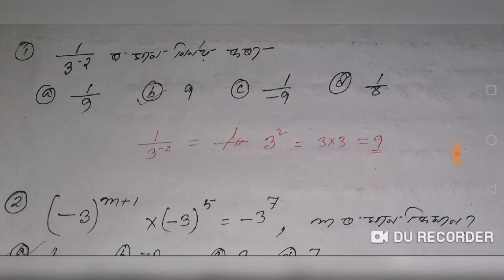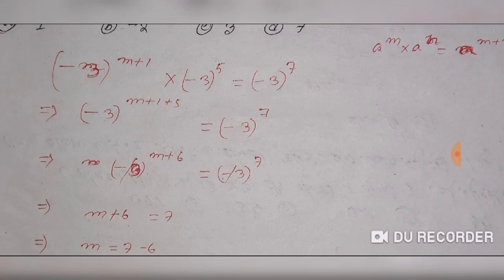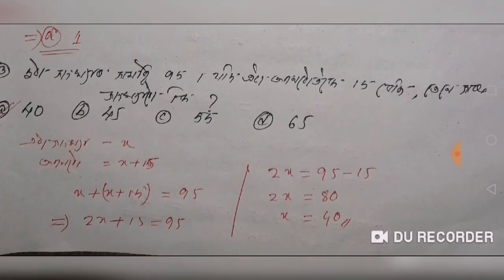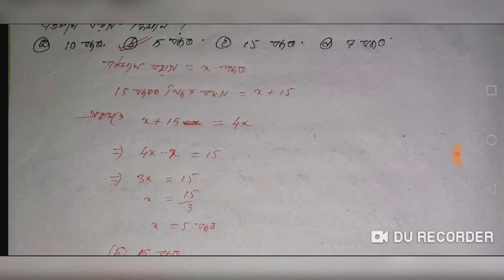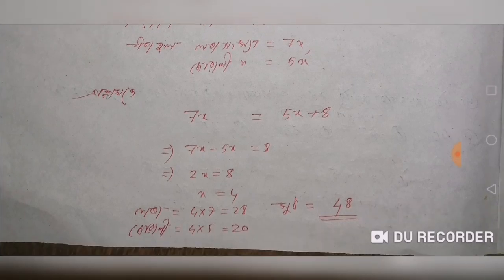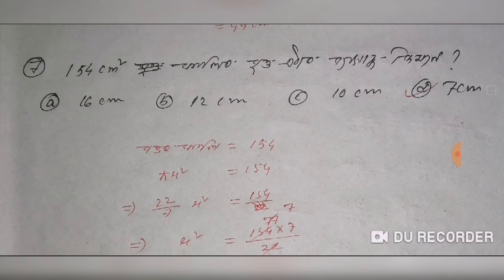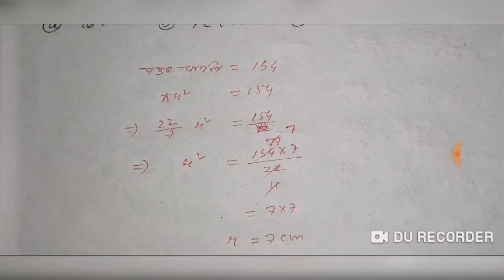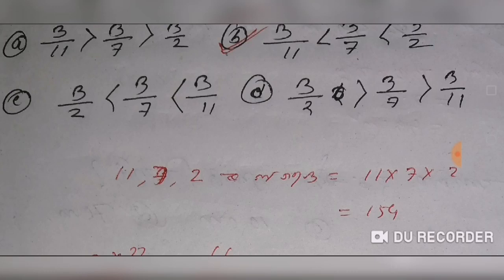Assam TET 2019 Mathematics spical class For LP And UP Level. Most Important Mathematics Question.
Part 9

General Science Question for Assam TET 2019.
Assam TET 2019 LP and UP Question Paper for Assamese .Assam TET 2019 LP and UP.
Assam TET 2019 Upper Primary Question.
Assam TET 2019 LP and UP Question Paper for Social Science & Environmental Studie.

Assam TET 2019 LP and UP Question Paper.
Assam TET 2019. Assam TET 2019 UP Question